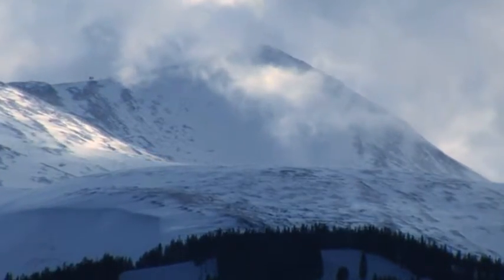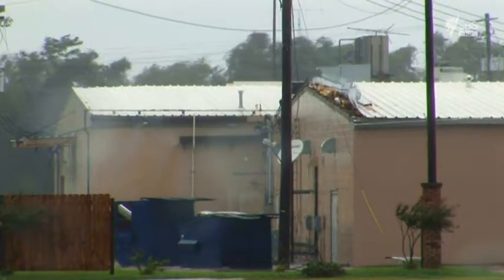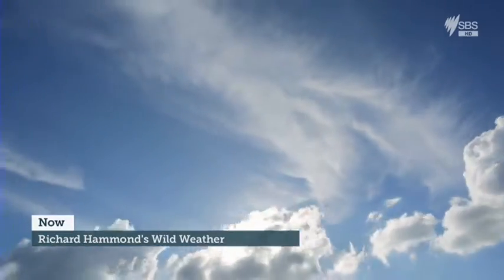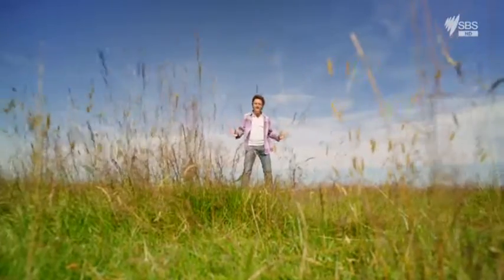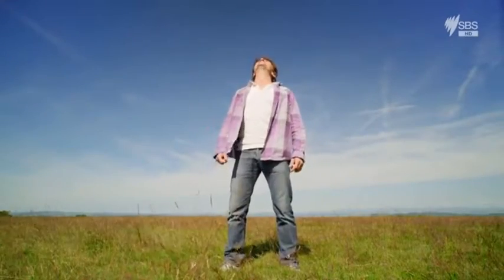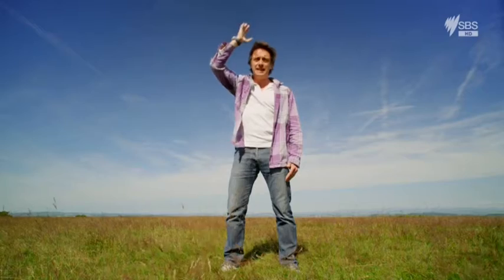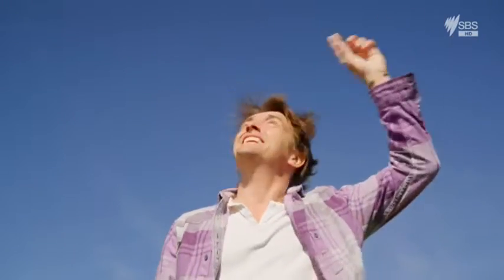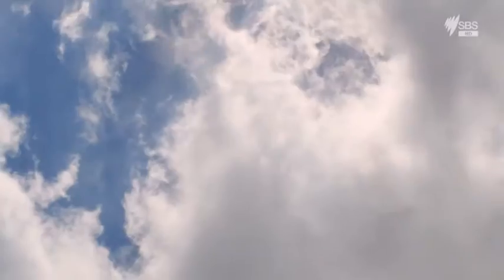Predicting Weather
Predicting your local weather, by just using the wind.
Remember If you live in the southern hemisphere, reverse the left to right predictions.